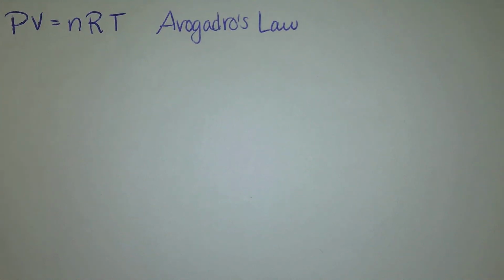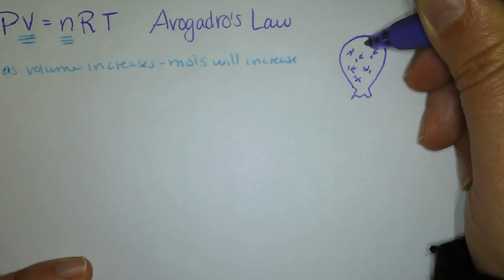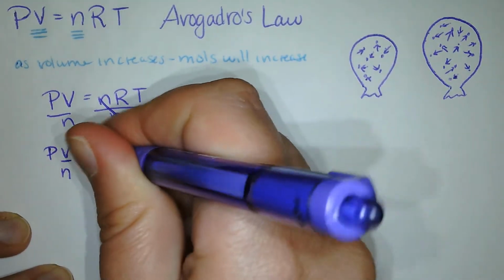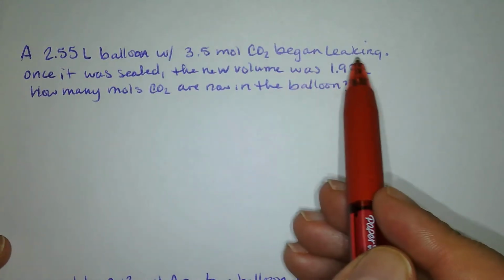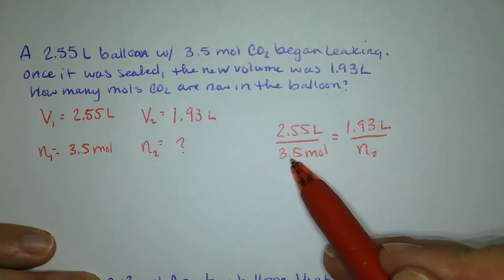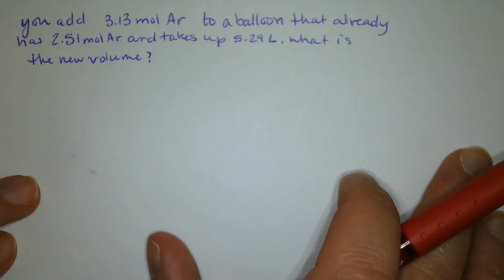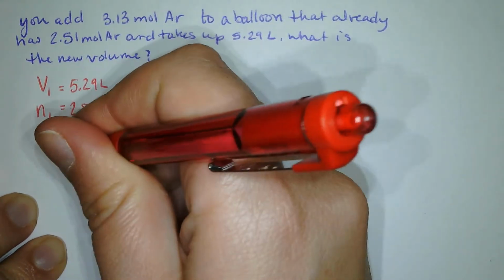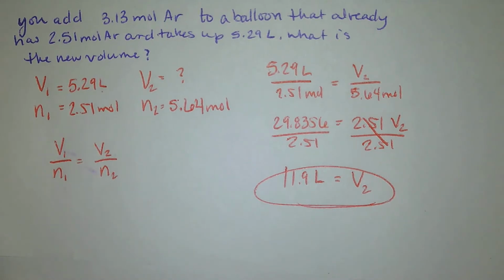Chem 04.15.20 Avogadro's Law